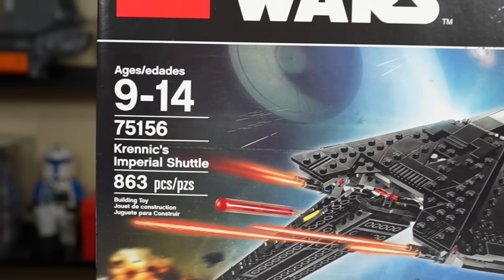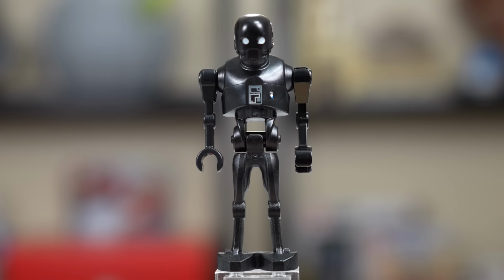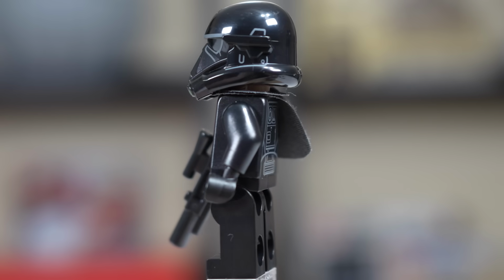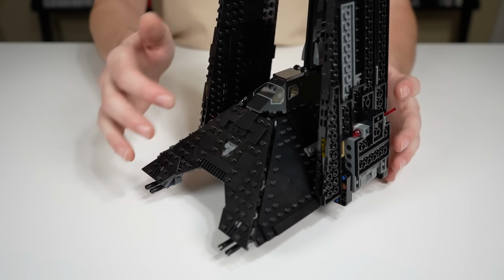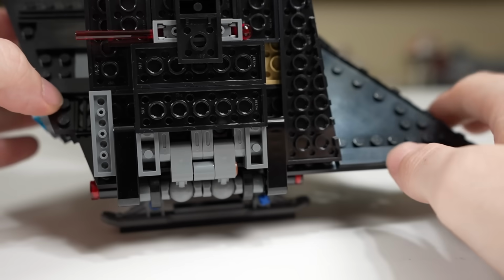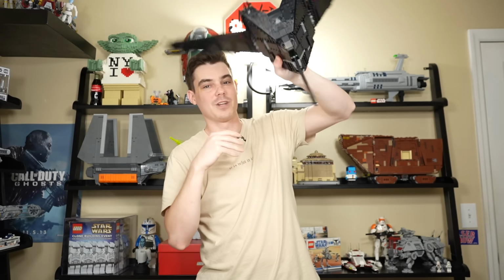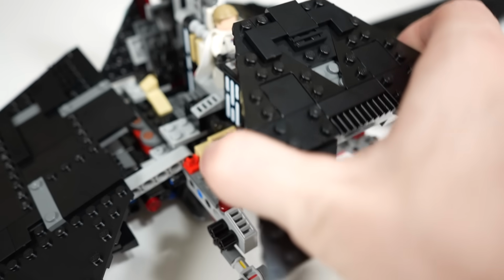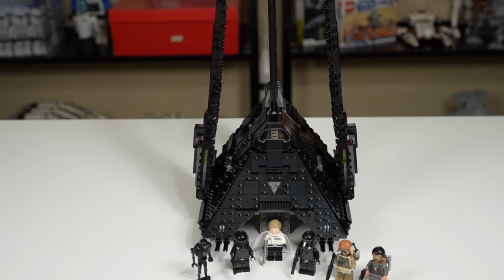LEGO Star Wars 75156 KRENNIC'S IMPERIAL SHUTTLE Review! (2016)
The LEGO Star Wars Director Krennic’s Imperial Shuttle is one of the best LEGO Star Wars ships ever made.